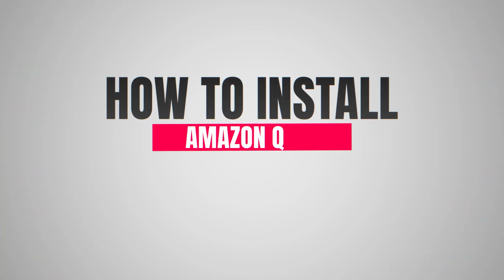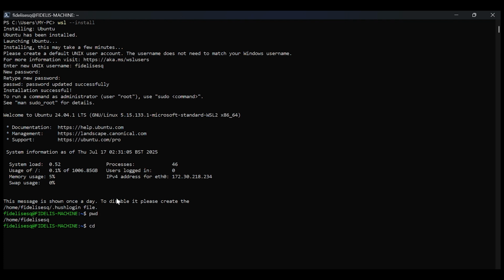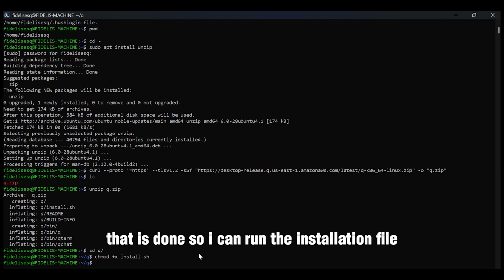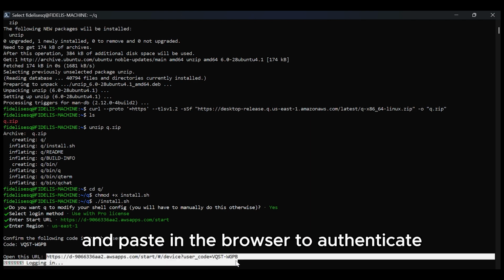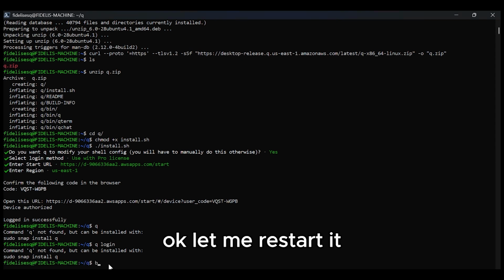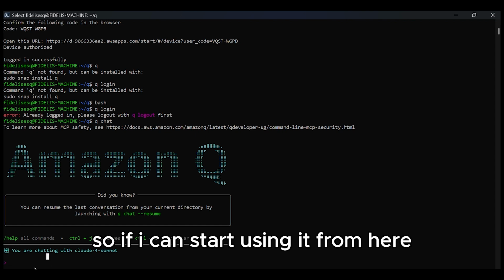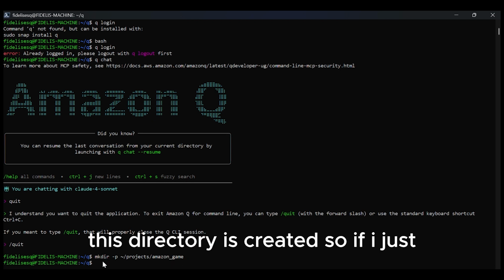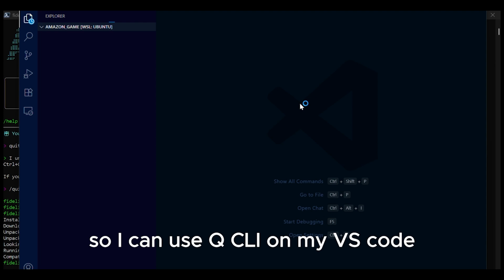How to Install Amazon Q CLI on Windows Machine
How to Install Amazon Q CLI on Windows (Step-by-Step Guide) | AWS AI Assistant Setup

 Video Description:
🚀 In this video, I’ll walk you through the complete process of installing Amazon Q CLI on Windows—AWS’s powerful AI-powered command-line assistant for developers and cloud engineers. Follow along to configure Q CLI, authenticate with AWS, and start using AI-driven commands to streamline your workflows!

🔧 What You’ll Learn:
✅ Step-by-step Amazon Q CLI installation on Windows
✅ How to authenticate and configure Q CLI with your AWS account
✅ Key commands to boost productivity with AWS AI assistance

📌 Useful Links:
- AWS Account Setup: [AWS Free Tier]

💬 Got stuck? Drop questions in the comments!